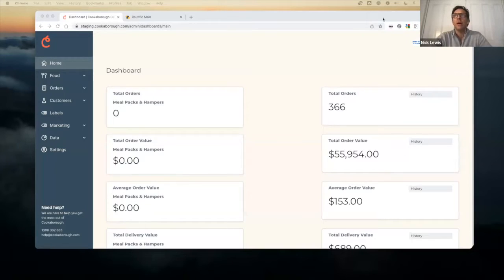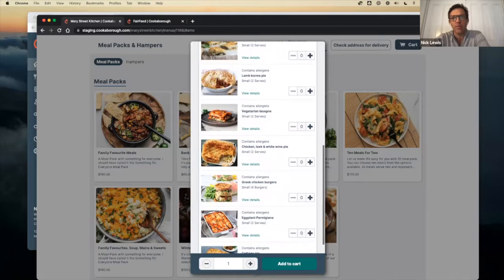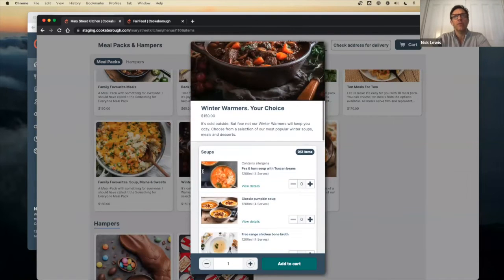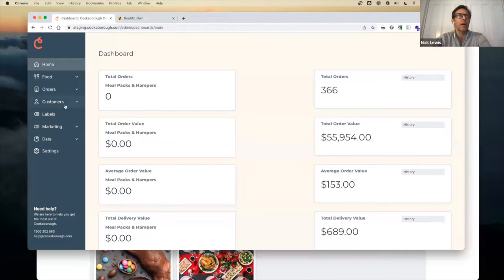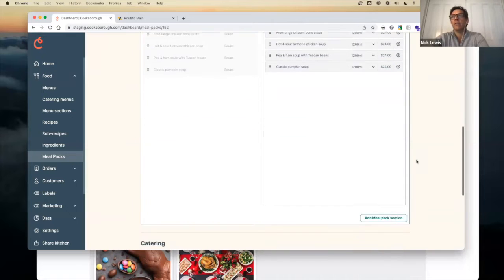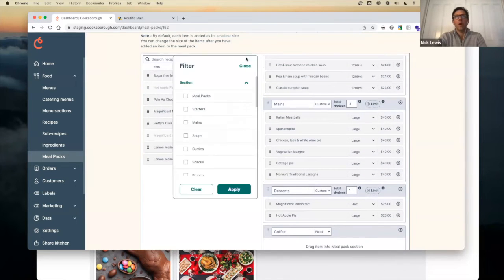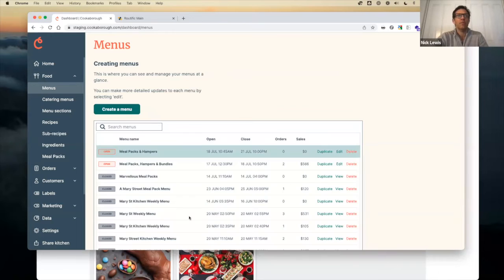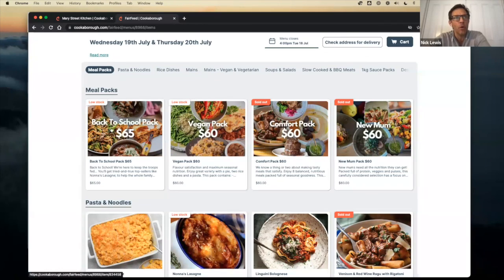Learn More about Cookaborough's Meal Packs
Learn about Cookaborough's more powerful meal packs with Co-Founder Nick.